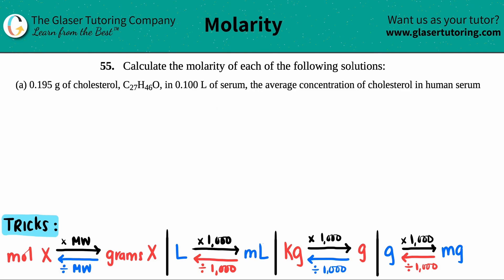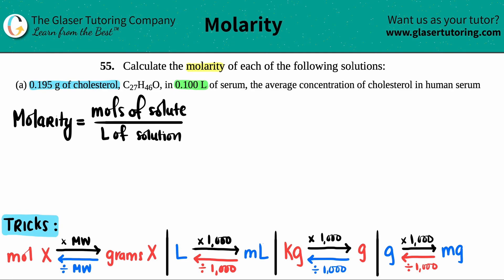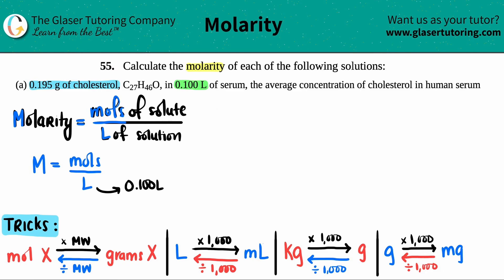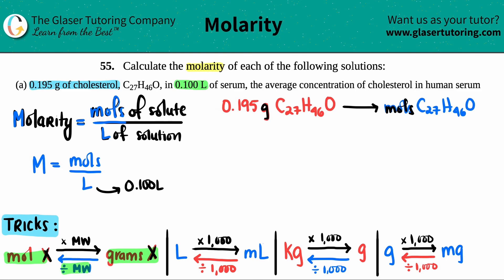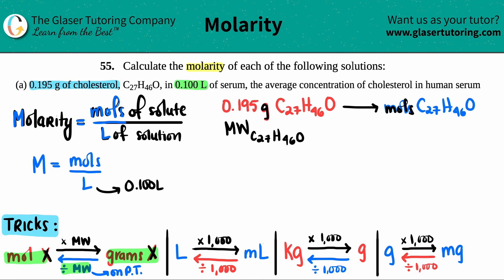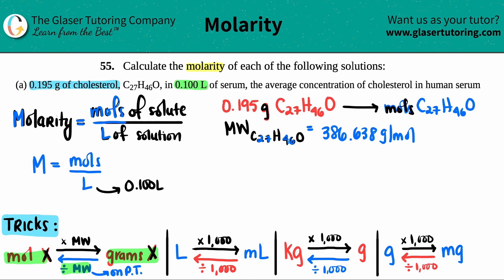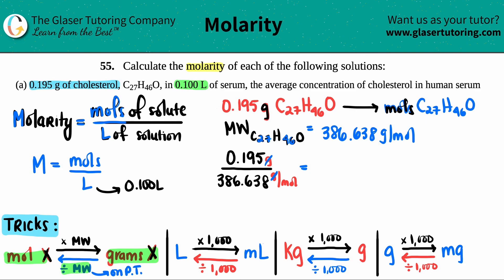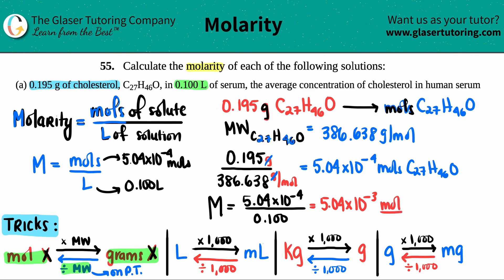3.55a | Calculate the molarity: 0.195 g of cholesterol, C27H46O, in 0.100 L of serum, the average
Calculate the molarity of each of the following solutions:
0.195 g of cholesterol, C27H46O, in 0.100 L of serum, the average concentration of cholesterol in human serum